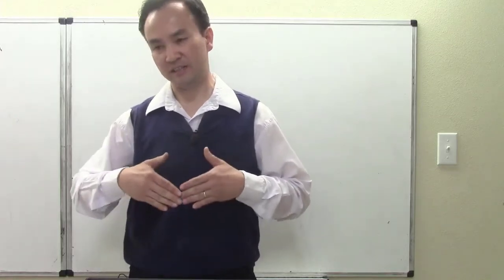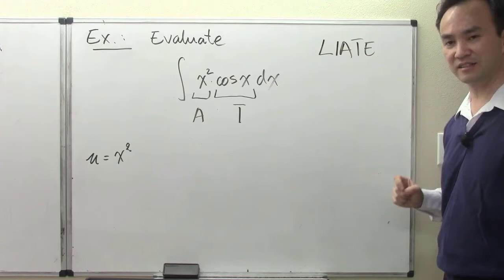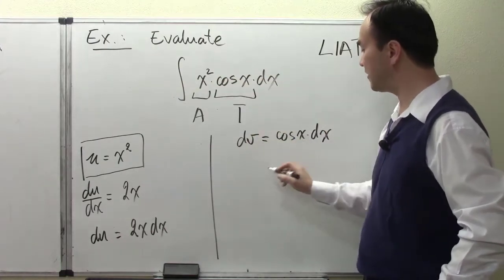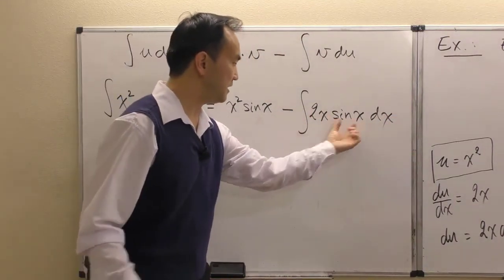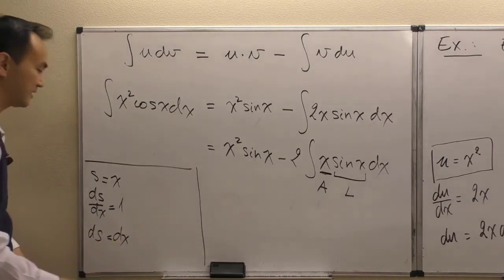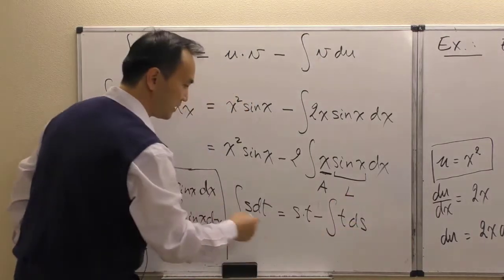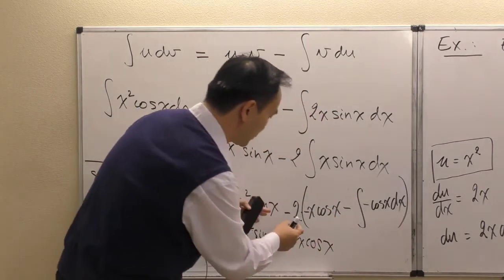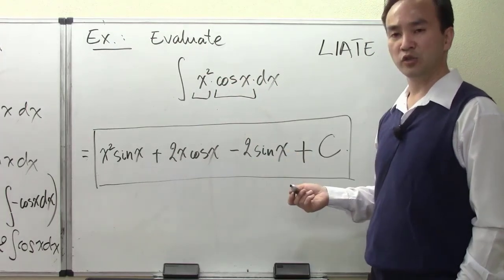002_T002: Integration by Parts - Additional Example 02